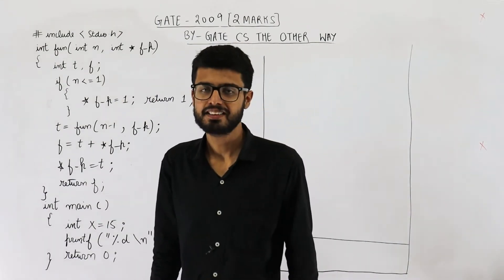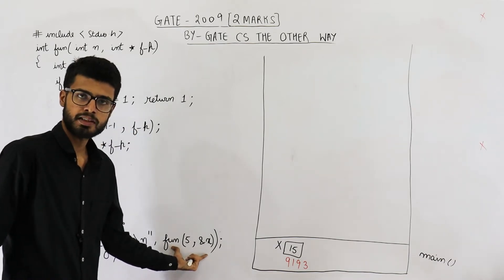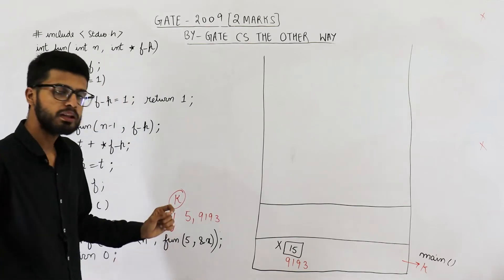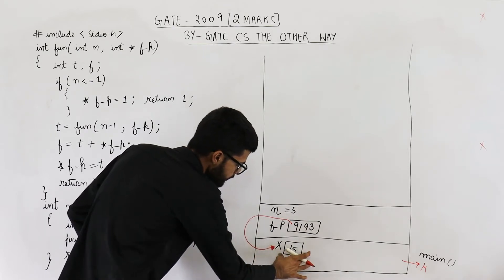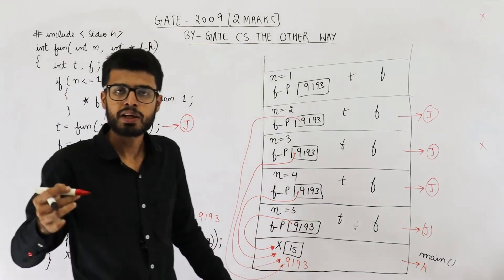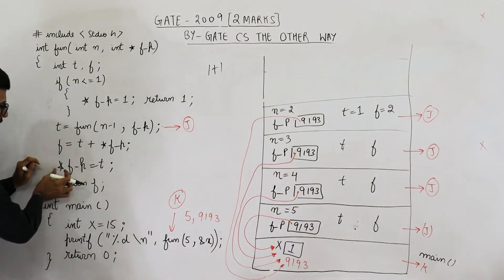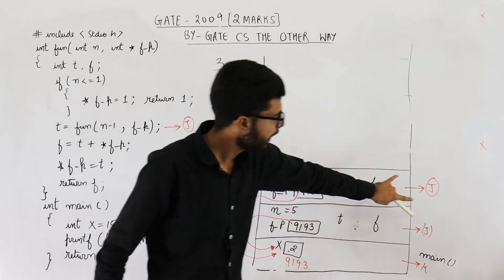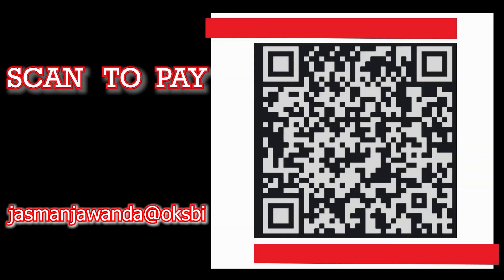Gate 2009 pyq C Programming |Output of following program?include stdio.hint fun(int n, int *f_p)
Output of following program?

include stdio.h
int fun(int n, int *f_p)
    int t, f;
    if (n less_than_or_equal_to 1)
        *f_p = 1;
        return 1;
    t = fun(n- 1,f_p);
    f = t+ * f_p;
    *f_p = t;
    return f;

int main()
    int x = 15;
    printf (" %d \n", fun(5, &x));
    return 0;
(A) 6
(B) 8
(D) 15